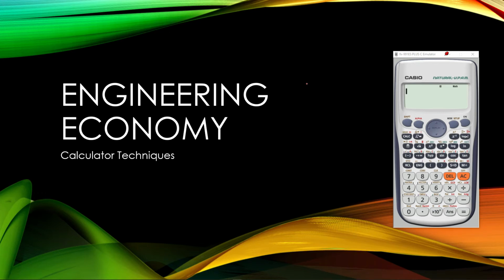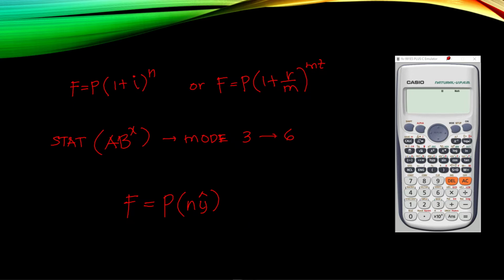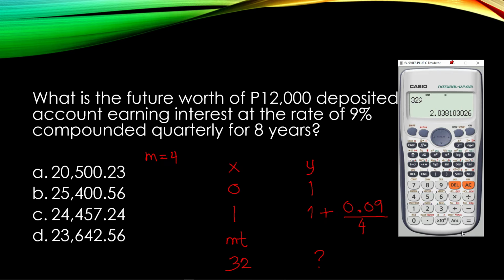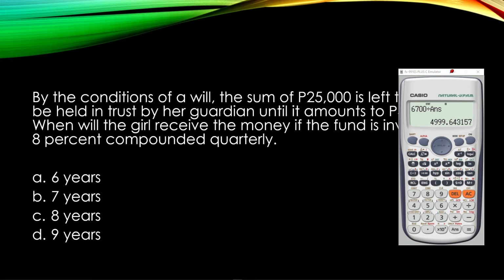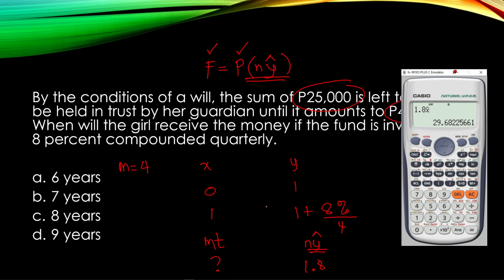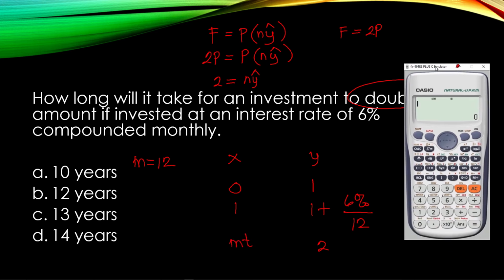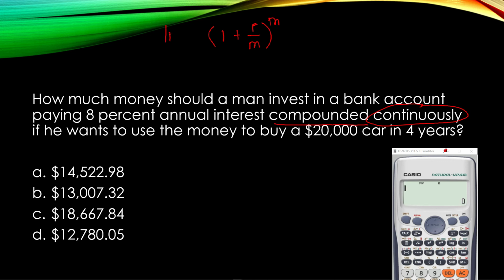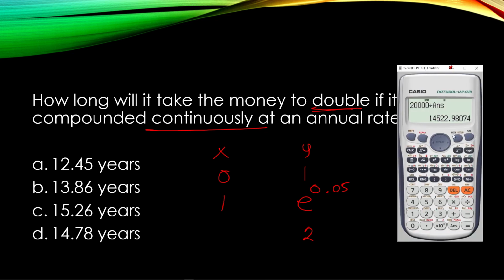Engineering Economy | Compound Interest